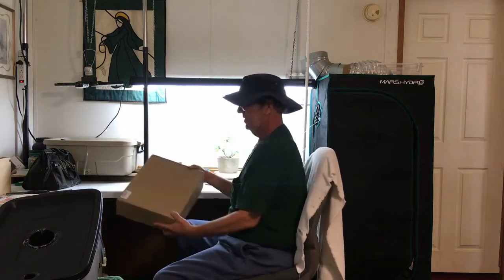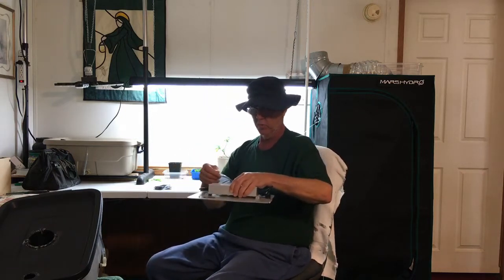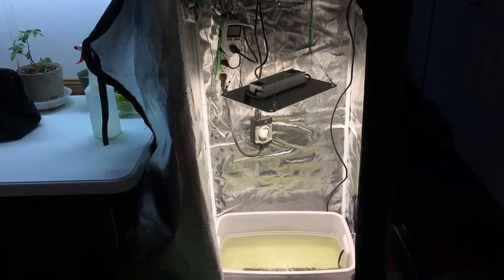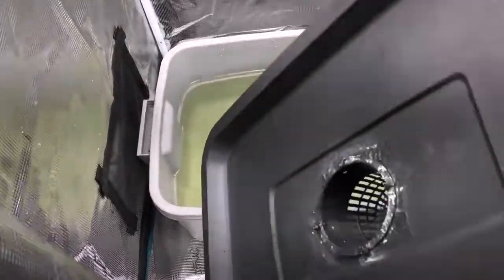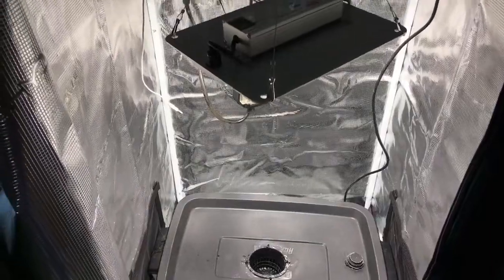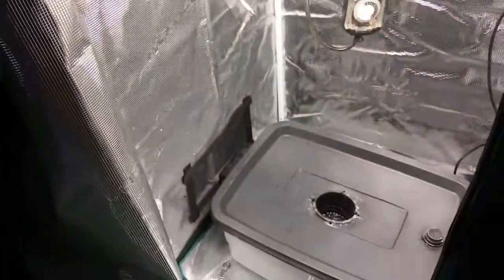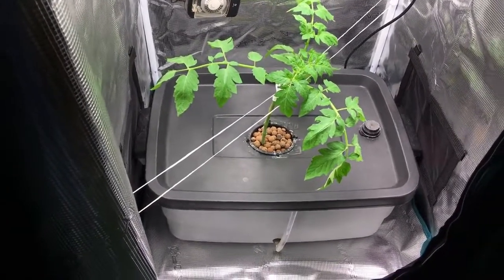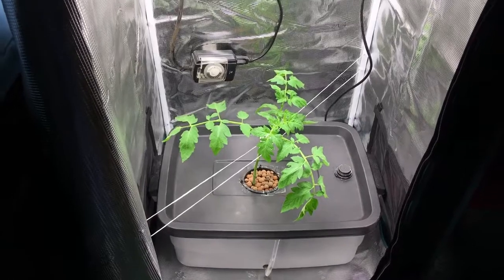Grow Star L QB1 1000 Watt Grow light Review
repost from @CB's Greenhouse and Garden

Grow Star 1000w LED Grow Light Model L-QB1

Full Spectrum Grow Lights with Samsung 301B diodes and IR High PPFE 2.7 Waterproof Grow Lamp Fixtures for Indoor Plants Seeding Veg Flower in 2x2ft Coverage

High Quality & Best Value LPMZMBL upgrade led grow light is high-performance and thin profile. It designed with sturdy 3mm aluminum plate which has efficient heat dissipation.

And it has high energy efficiency with 2.5 umol/J to increase yield by 15%-30%, only consumes 100w.

This friendly quality and affordable plant light makes good value to grower lovers.

Sunlight Full Spectrum Grow Light This Full Spectrum plant lamp consists of 3000K/5000K/660nm red light/730nm IR light, ideal for all stages of plants' growth, from seedling veg to flowering.

And this 1000w grow light is suitable all kinds of indoor plants growing.

No Noise & Excellent Heat Dissipation No fans means Zero Noise.

This indoor grow light panel was made with premium aluminum alloy heat sinks, the whole plant lamp board is ultra-thin, compact and lightweight, these make it effectively heat dissipation even without fans, give you a quiet indoor growing experience.

Waterproof & Easy to Use This LED grow fixture has a rubberized coating over all LEDs, it's IP65 water resistant.

And this growing light no assembly required, plug and use. You can vary the height by adjusting the pulley for optimal growth. And you can connect this led plant light to a smart outlet that you can program a schedule.
Coverage Area & Warranty This sun like led grow lamp is perfect for a 2x2ft grow tent, for veg, hydroponic and indoor plants growing.

We provide 2-years warranty and professional guidance to help you and your plants grow better.